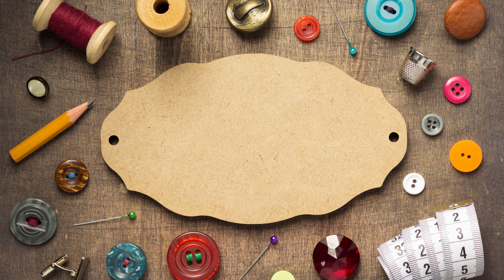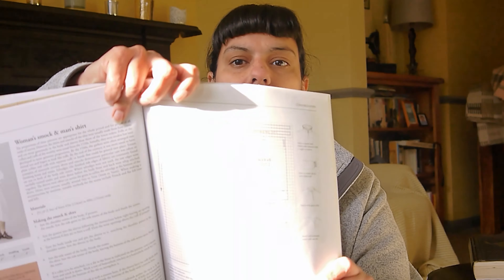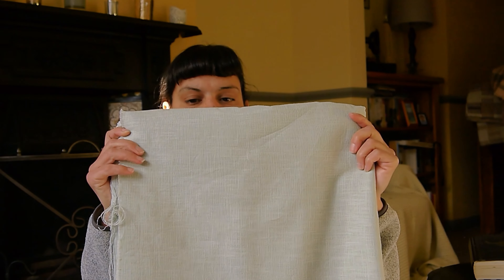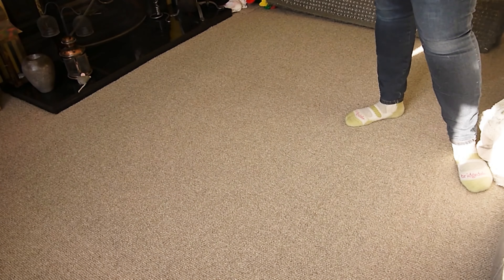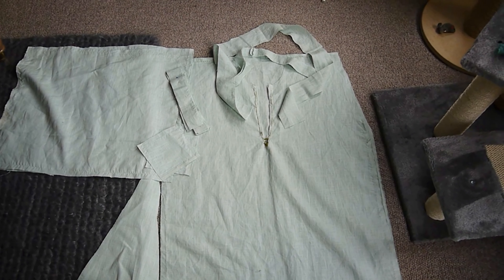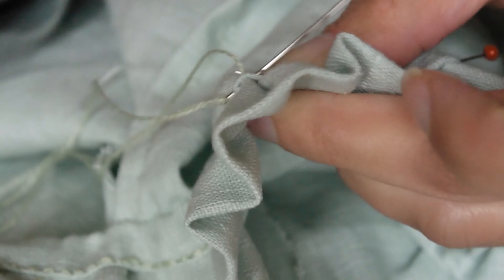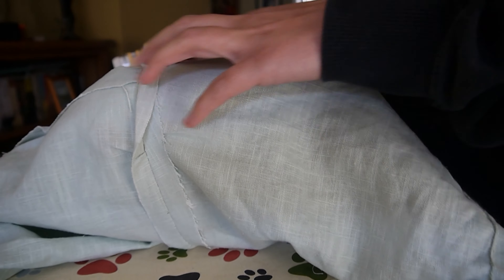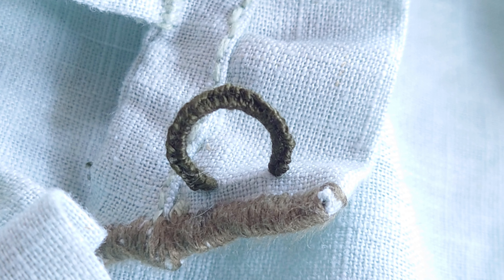Making a Tudor smock vlog - by hand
*THANK YOU TO ALL MY SUBSCRIBES OLD AND NEW*

Well hello there!  May I please introduce to you my first in a series of Tudor sewing for my May Day Parade.

I may not say it much on my video but I did hand sew ALL of this, using close to 28 metres. yes you read that right 28 metres of thread - not including embelishments and poly cotton for felling the seams. I love this and it has me stoked for completing this out fit. But have no fear I will be going back to more modern patterns and clothes in the next couple of videos... but for now.

My Sewing Machine: Pfaff 3.2 Select